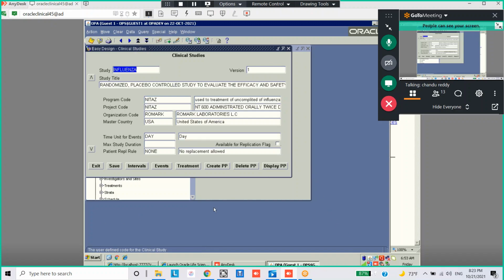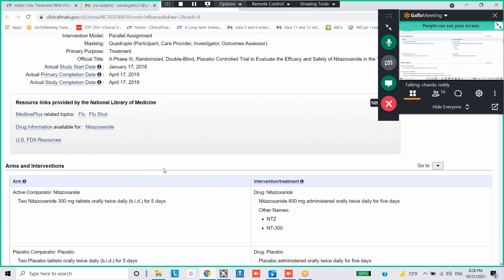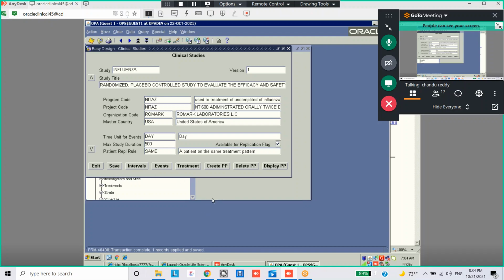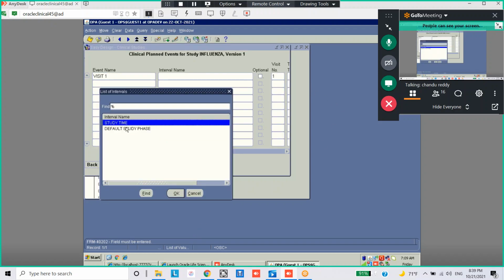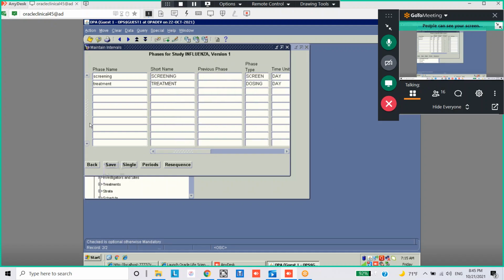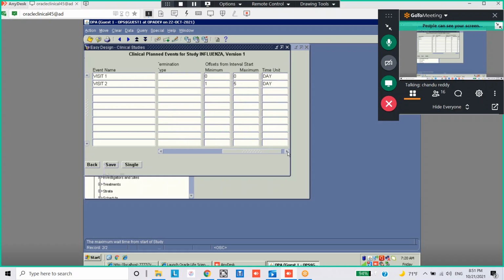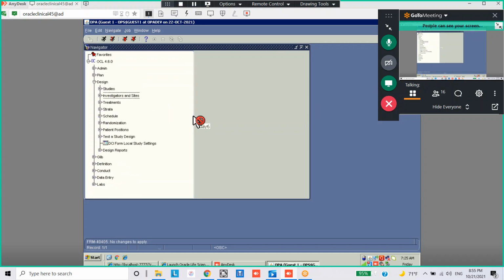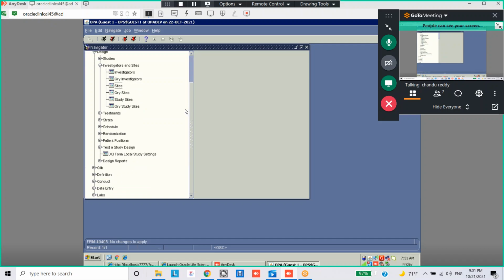cdm training session class 4